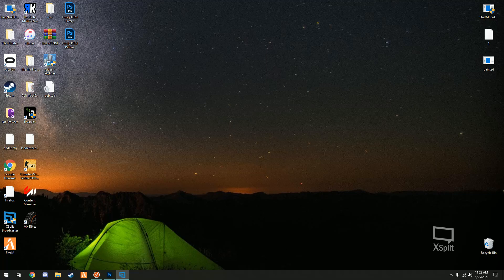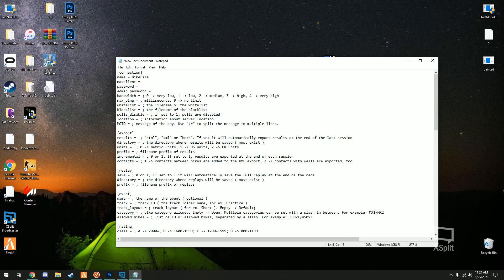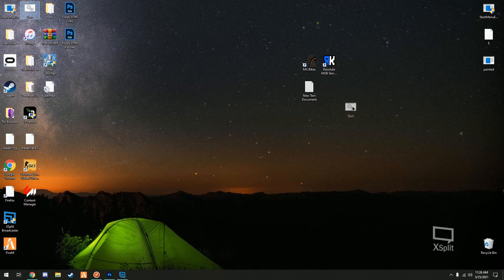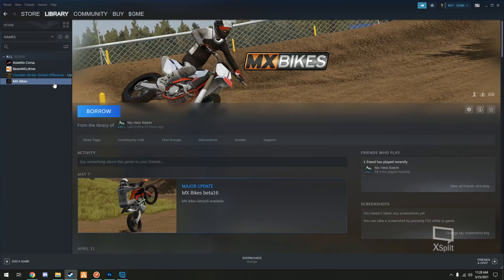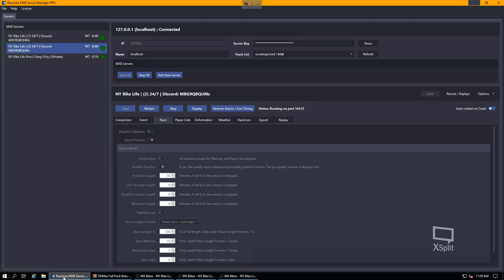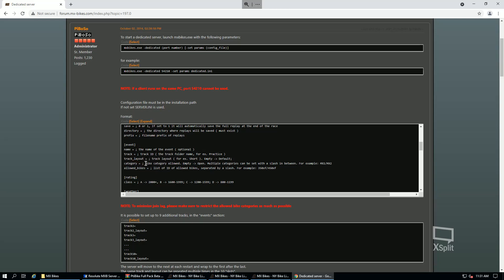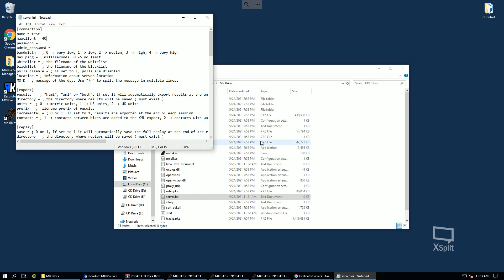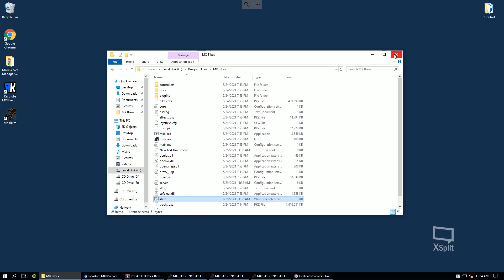MX Bikes | Dedicated Server Tutorial! Steam and Standalone